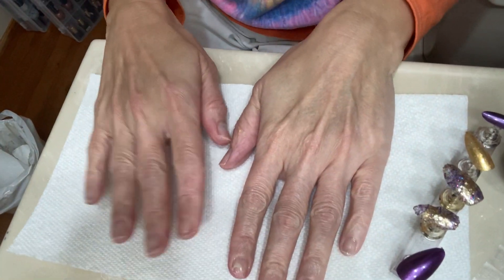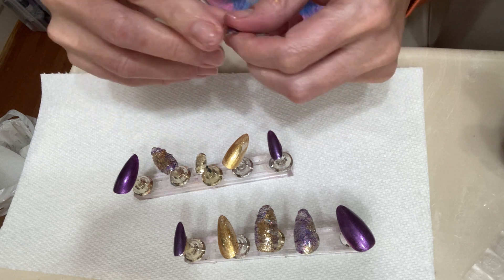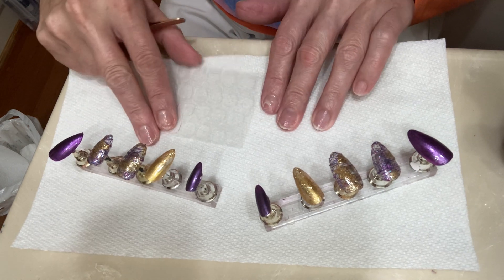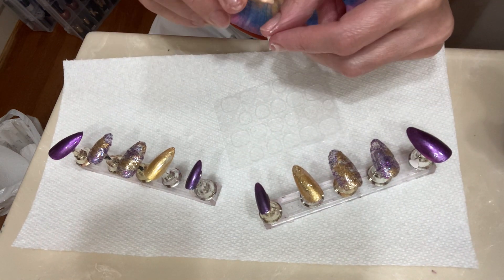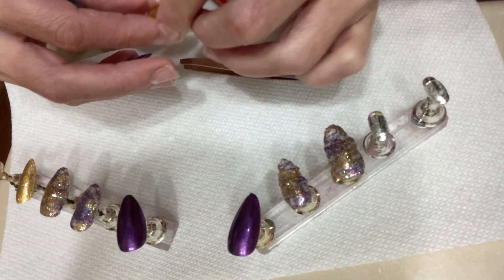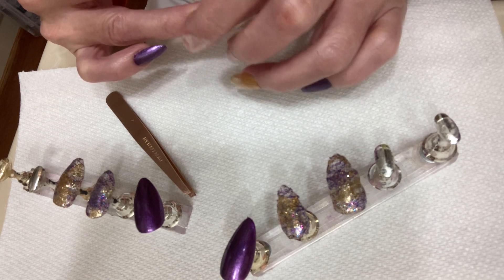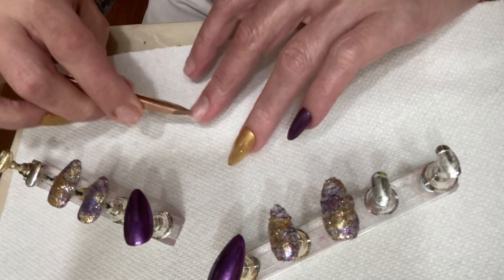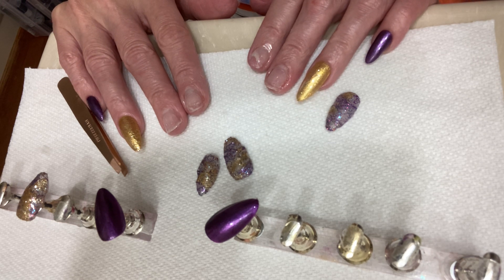DIY Mesh Acrylic Nails From Amazon Kit. Part #2. Watch Me Do My Nails. Fail.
Mesh acrylic press on nails. Put them on. Part #2.  Fail